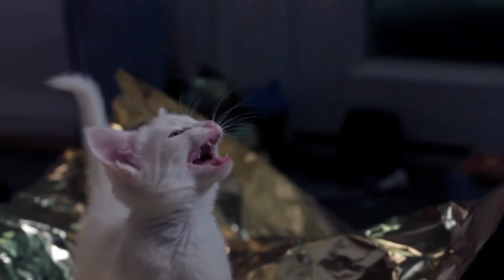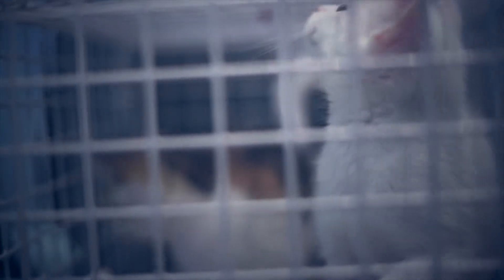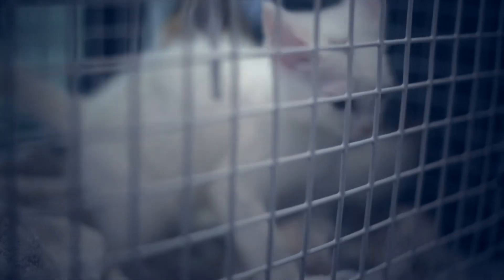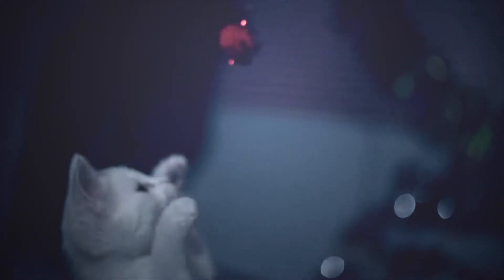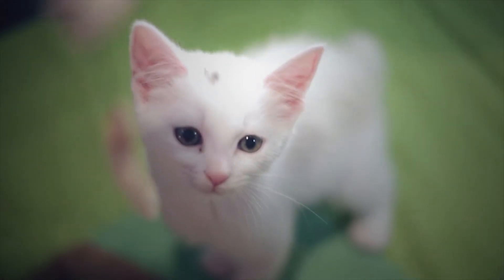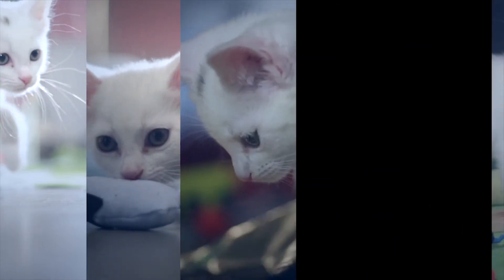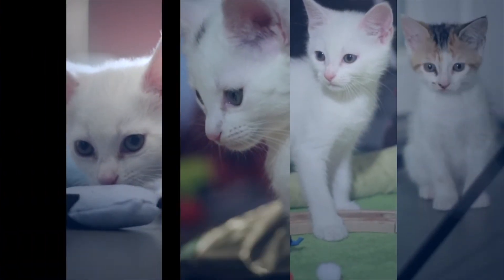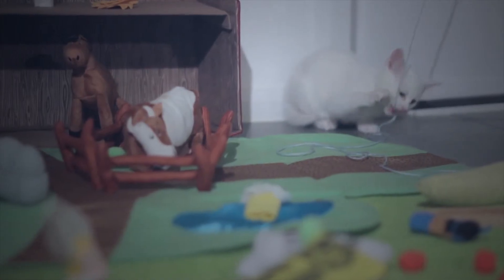01 THE CHARM BUTTON: POM POM HUNTERS - INTRODUCTION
CUTE KITTENS ON THE FARM AND AT CHRISTMAS!

We believe by showing you mega-cute kittens then it will help the RSPCA in their quest to rehome animals.

To adopt a rescue kitten or cat from the RSPCA go
"Take the Props Away" by Broadcast 2000 used by kind permission from the artist.